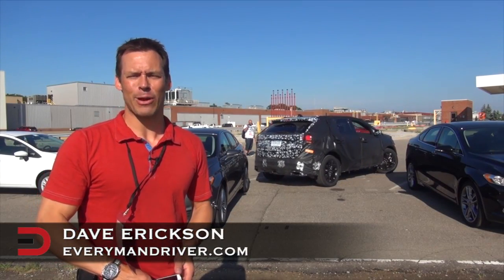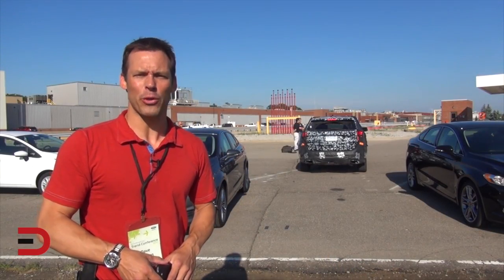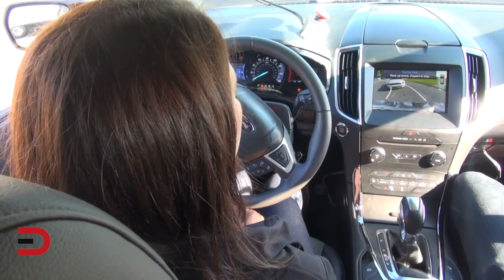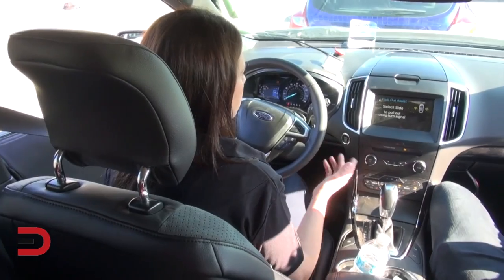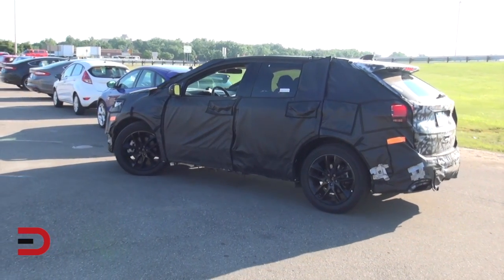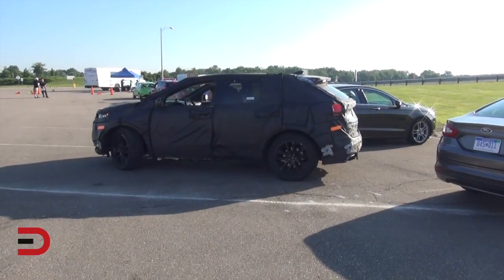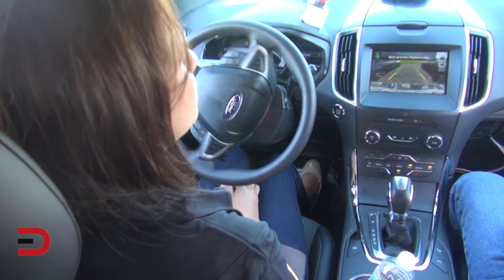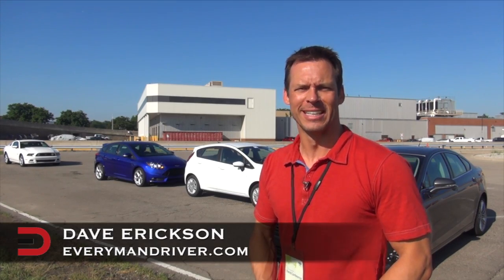Here's the Ford Driver Assist Technology on Everyman Driver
PRODUCTS, REVIEWS & LINKS:
DJI Mavic Pro 4k Quadcopter Aerial Drone: